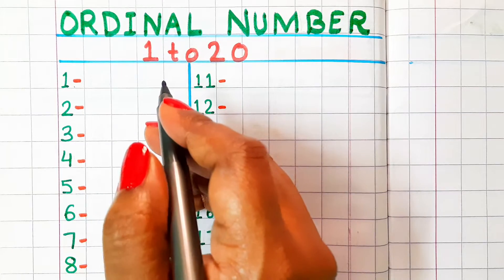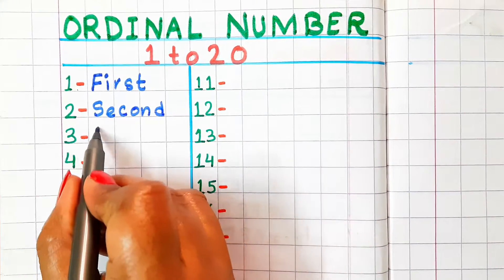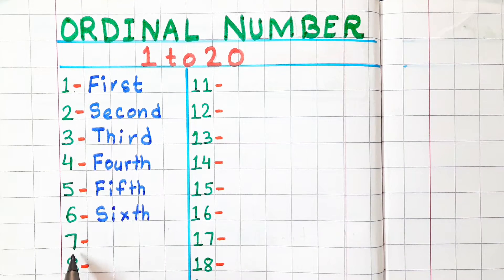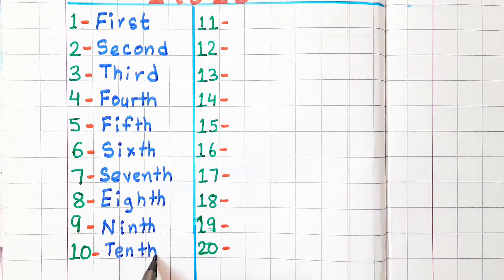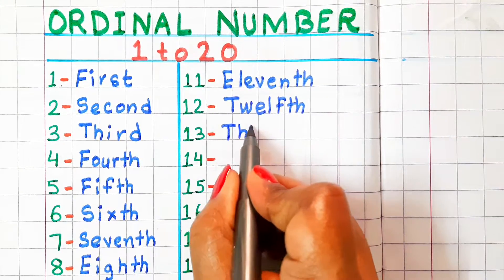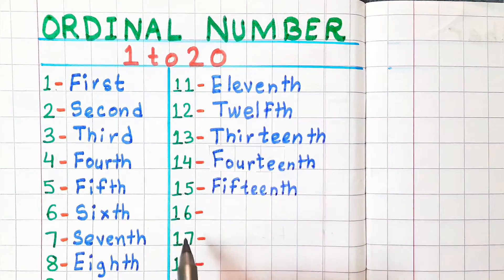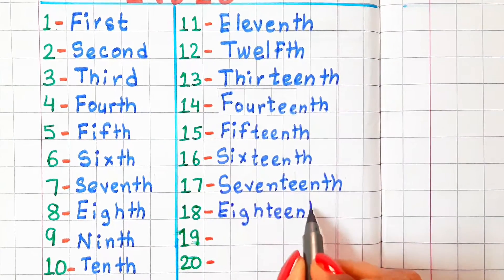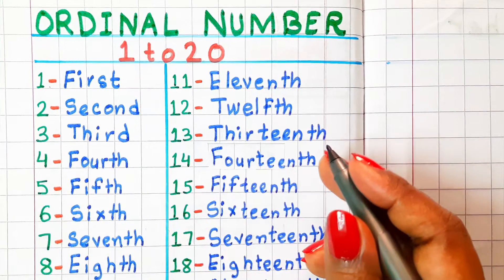🧿 Ordinal Numbers 1 to 20 | First Second Third Spelling Ordinal Numbers in English Class 1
Ordinal Number। First Second Third Spelling। 1 to 20 Ordinal Numbers in Maths। Numbers in Words । Ordinal Numbers 1-10 । Ordinal Numbers for Kids।  Ordinal Numbers Kya hote hain । Ordinal Numbers kya hote hai । Ordinal Numbers English।  Ordinal Numbers UKG। Ordinal Numbers Class 1 । Ordinal Numbers Class 2 । Ordinal Numbers Quiz। Ordinal Numbers 11 to 20 । Ordinal Numbers in Words। Ordinal Numbers from 1 to 20 ।
First Second Third Fourth Fifth Sixth Seventh Eighth Ninth Tenth Eleventh Twelfth Thirteenth Fourteenth Fifteenth Sixteenth Seventeenth Eighteenth Nineteenth Twentieth in English
1st 2nd 3rd 4th 5th 6th 7th 9th 10th 11th 12th 13th 14th 15th 16th 17th 18th 19th 20th in English